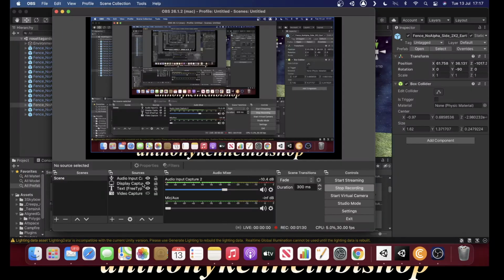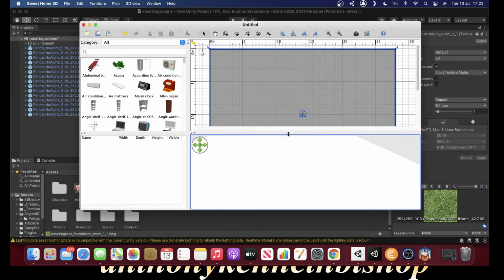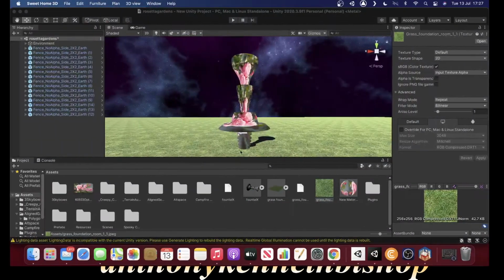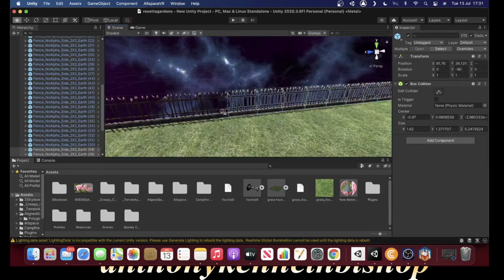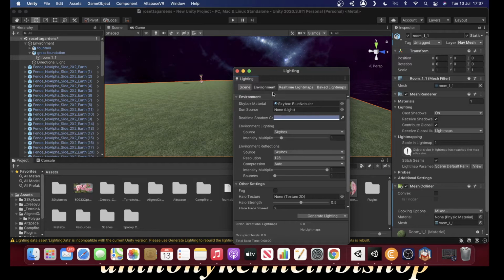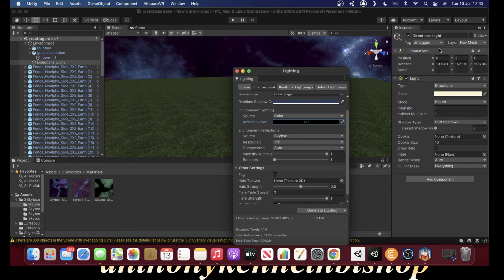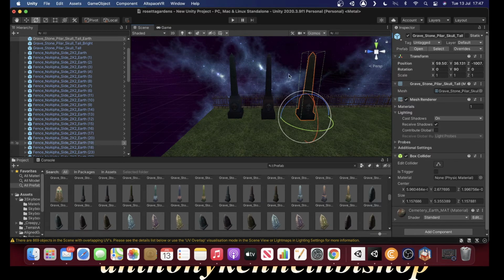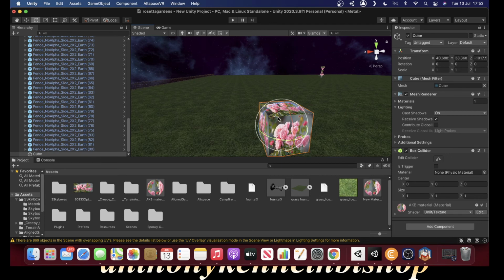Unity 2020.3.9f1. Baking tutorial, Duplicate an object and how to make Material for textures.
Tuesday 13th July 2021. Hello guys and gals and welcome back to another episode into my series. In today's episode I'm doing a bit of a tutorial on how to make material, how to duplicate an object and how to get the best out of Unity 2020.3.9f1 personal. Unity is free and it's a building style software which you can theoretically make games or maps for games. It's like Altspace I love building worlds on there for people to explore.